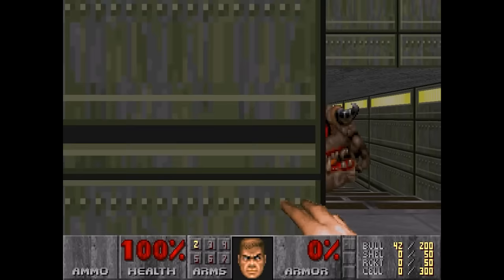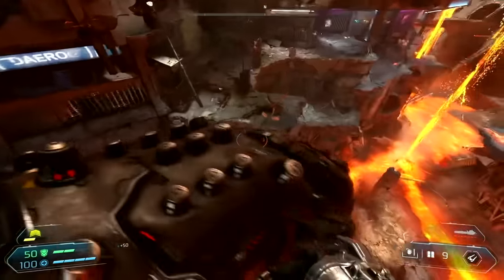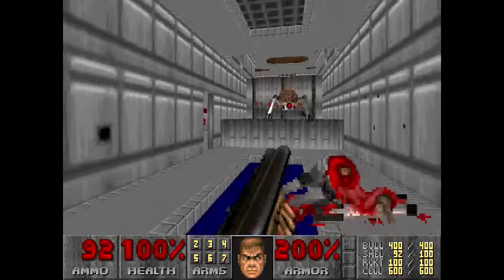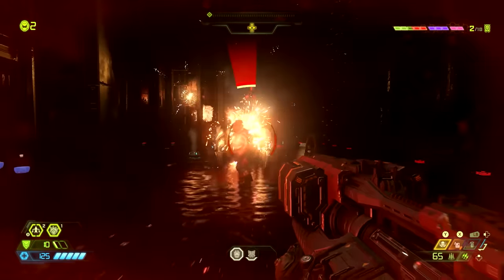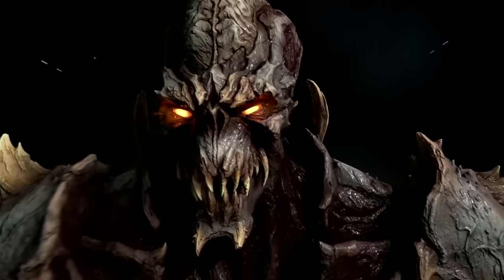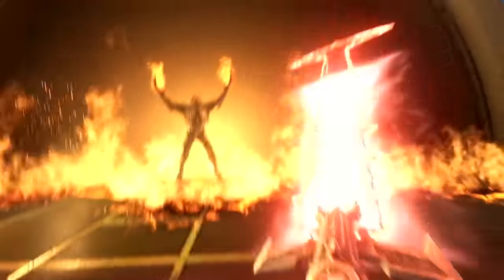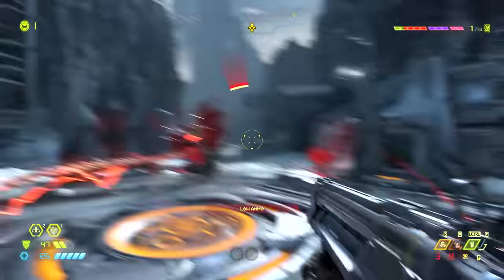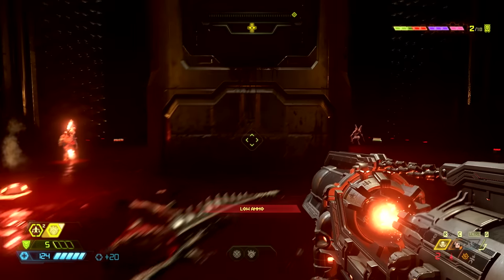Designing DOOM Eternal's New & Classic Demons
Hugo Martin (Game Director) breaks down the design and redesign of DOOM Eternal's new and classic demons.

Noclip's work is 100% crowdfunded.

Filmed by Jeremy Jayne
Edited by Danny O'Dwyer
Closed Captions by Megan Carnes